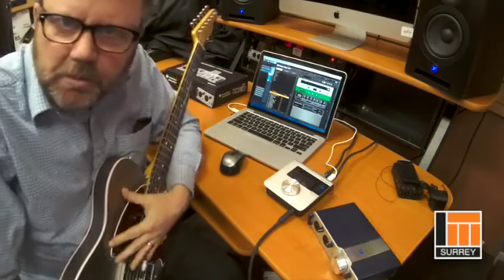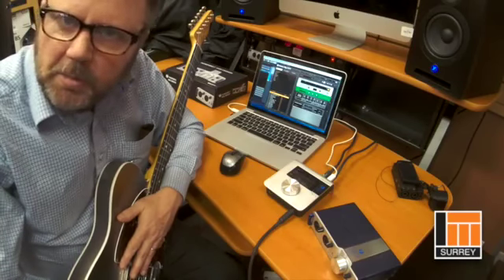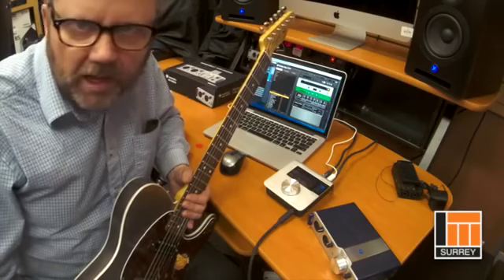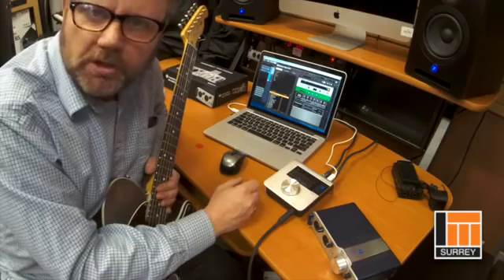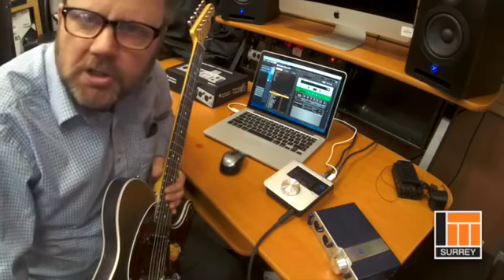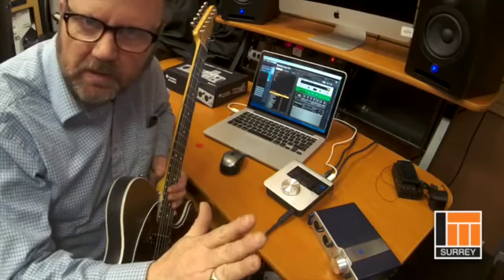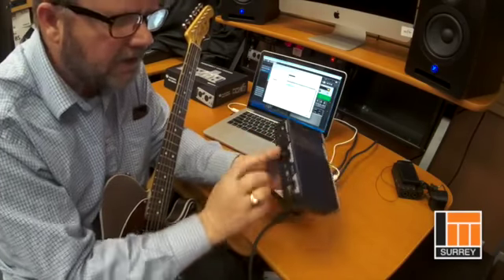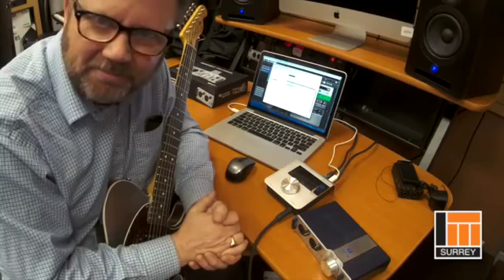The benefits of thunderbolt audio interfaces for computer music production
Jim Patmore from Zoom Sound Labs came into Long & McQuade Surrey to explain the advantages of using thunderbolt audio interfaces for computer music production.  This video features the Zoom TAC thunderbolt audio interfaces.